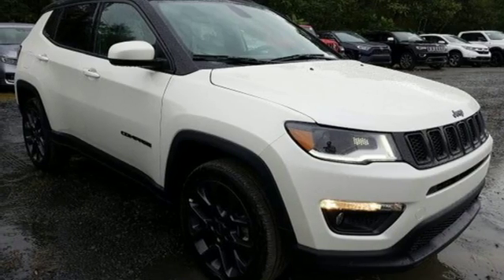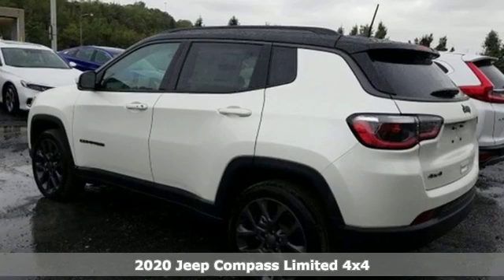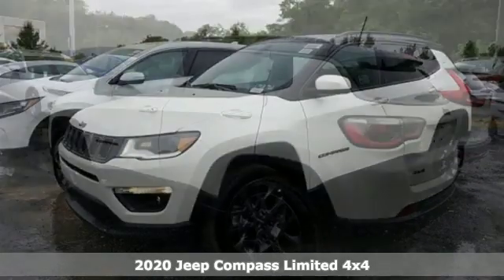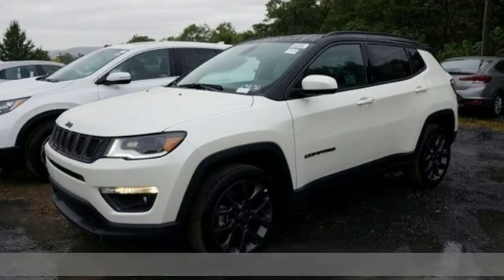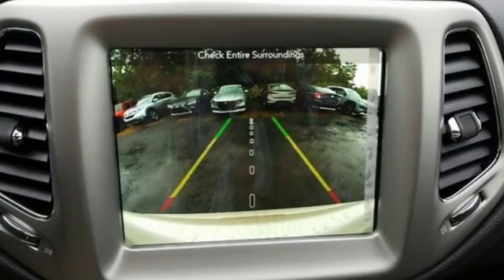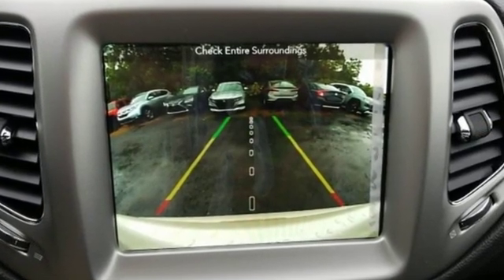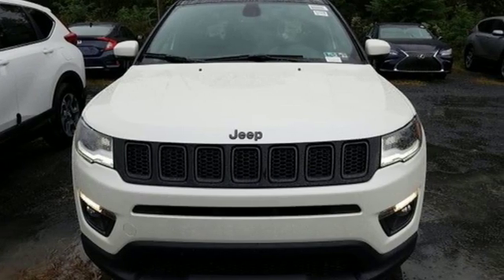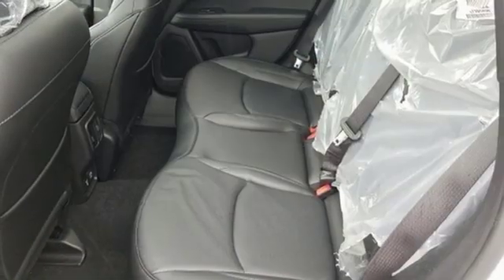2020 Jeep Compass Wilkes-Barre PA Scranton, PA J11288 - SOLD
Year: 2020
Make: Jeep
Model: Compass
Trim: High Altitude
Engine: 2.4L I4
Transmission: 9-Speed 948TE Automatic
Color: White
Interior: Black
Stock #: J11288
VIN: 3C4NJDCB4LT101458
High Altitude Package, Luxury Seat Group (Driver Seat Memory, Power 8-Way Driver & Passenger Seats, Premium Leather Trimmed Bucket Seats, and Ventilated Front Seats), Quick Order Package 2GF High Altitude (1-Year SiriusXM Guardian Trial, 2nd Row USB Type A, 5-Year SiriusXM Traffic Service, 5-Year SiriusXM Travel Link Service, 8.4" Touch Screen Display, Apple CarPlay, Bi-Xenon HID Headlamps w/LED Signature, Black Grille w/Satin Granite Rings, Black Headliner, Bluetooth Integrated Voice Command, Bluetooth(R) Streaming Audio, Body Color Exterior Mirrors, For Details, Visit DriveUconnect.com, Google Android Auto, GPS Antenna Input, GPS Navigation, Gun Metal Interior Accents, HD Radio, LED Taillamps, Media Hub (USB, AUX), Neutral Gray Side Roof Rails, Radio: Uconnect 4C Nav w/8.4" Display, Satin Granite Badges, Satin Granite DLO Moldings, Satin Granite Exterior Accents, Satin Granite Fog Lamp Bezels, SiriusXM Traffic Plus, SiriusXM Travel Link, Tungsten Accent Stitching, USB Host Flip, and Wheels: 19" x 7.5" Satin Granite Aluminum), Safety & Security Group (Blind Spot & Cross Path Detection, ParkSense Rear Park Assist System, and Rain Sensitive/Intermittent Wipers), 4WD, 3.73 Axle Ratio, 4-Wheel Disc Brakes, 6 Speakers, ABS brakes, Air Conditioning, Air Vents Center Console/Rear Seats, Alloy wheels, AM/FM radio: SiriusXM, Anti-whiplash front head restraints, Auto-dimming Rear-View mirror, Automatic temperature control, Autostick Automatic Transmission, Brake assist, Bumpers: body-color, Compass, Delay-off headlights, Driver door bin, Driver vanity mirror, Dual front impact airbags, Dual front side impact airbags, Electronic Stability Control, Four wheel independent suspension, Front anti-roll bar, Front Bucket Seats, Front Center Armrest w/Storage, Front dual zone A/C, Front fog lights, Front reading lights, Fully automatic headlights, Heated door mirrors, Heated front seats, Heated steering wheel, Illuminated entry, Knee airbag, Leather Shift Knob, Leather Trimmed Bucket Seats, Leather Wrapped Shift Knob, Low tire pressure warning, Manufacturer's Statement of Origin, Occupant sensing airbag, Outside temperature display, Overhead airbag, Overhead console, Panic alarm, ParkView Rear Back-Up Camera, Passenger door bin, Passenger vanity mirror, Power door mirrors, Power driver seat, Power Front/Fixed Rear Full Sunroof, Power steering, Power windows, Premium Alpine Speaker System, Radio: Uconnect 4 w/8.4" Display, Rear anti-roll bar, Rear seat center armrest, Rear window defroster, Rear window wiper, Remote keyless entry, Roof rack: rails only, Security system, Speed control, Split folding rear seat, Spoiler, Steering wheel mounted audio controls, Tachometer, Telescoping steering wheel, Tilt steering wheel, Traction control, Trip computer, Turn signal indicator mirrors, and Variably intermittent wiperS. *Your additional costs are sales tax, tag and title fees for the state in which the vehicle will be registered, any dealer-installed options (if applicable) and a dealer processing fee ($299 Maryland; not required by law); ($144 Pennsylvania). Prices are subject to change, and prior sales are excluded from these offers. While every reasonable effort is made to ensure the accuracy of this information, we are not responsible for any errors or omissions contained on these pages. Please verify any information in question with the dealer. Every Internet Price includes current applicable manufacturer incentives, but certain conditions apply to some of these offers. The offers and conditions on this vehicle are: $1,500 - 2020 National Retail Consumer Cash 20CL1. Exp. 09/30/2019, $500 - Jeep Adventure Days Select Inventory 43CK1B. Exp. 09/30/2019

Address:
150 MotorWorld Dr #8